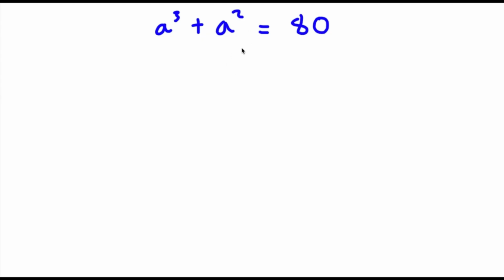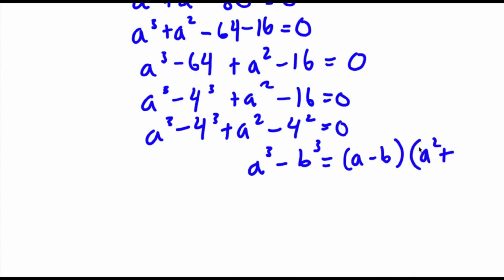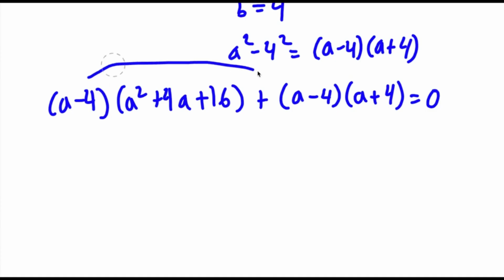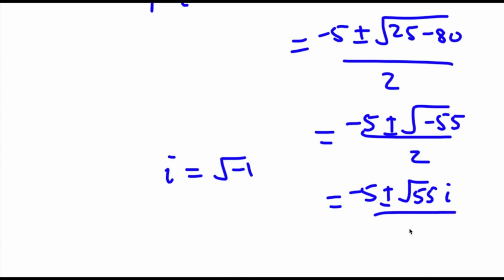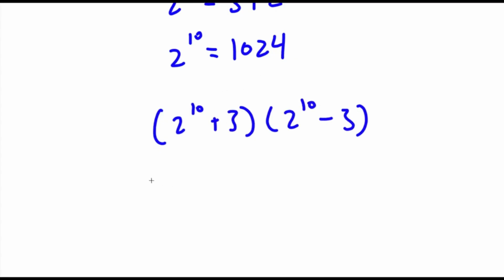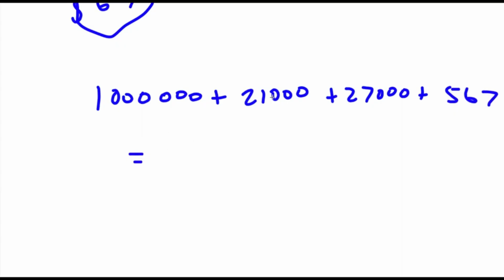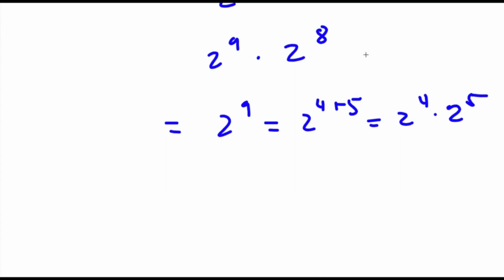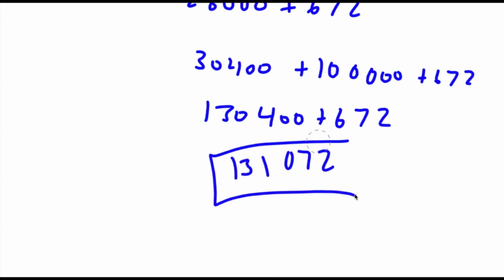A Challenging Exponential Problem